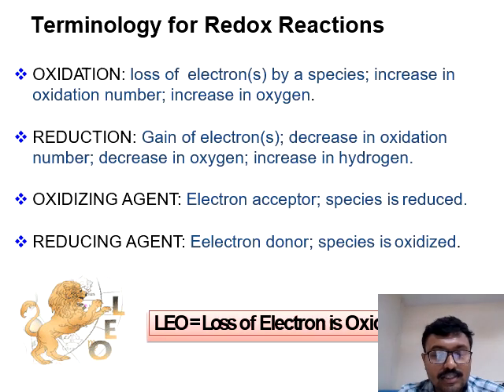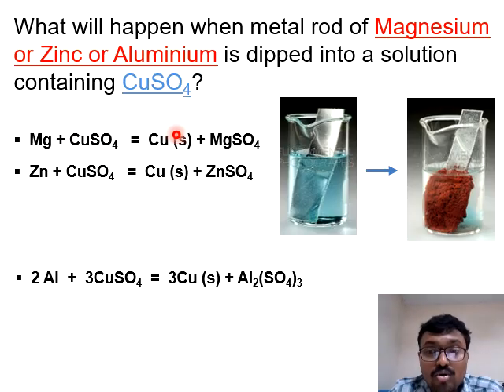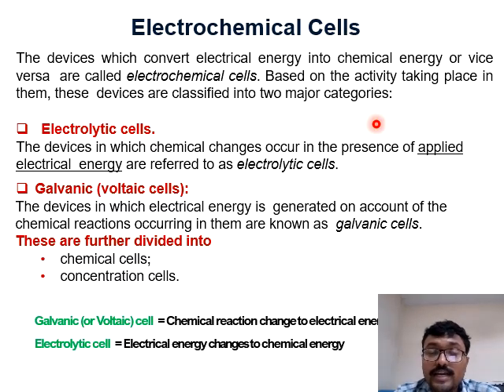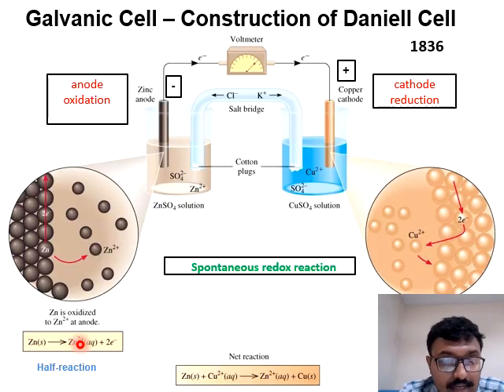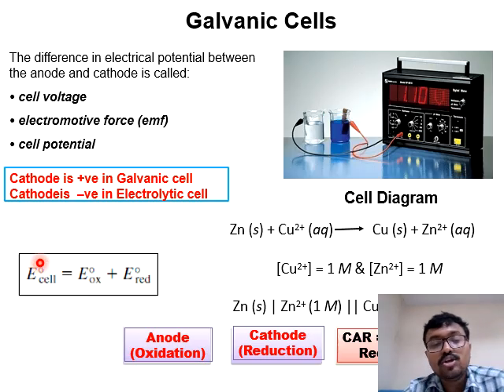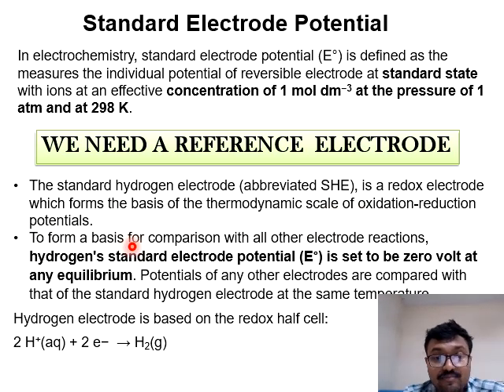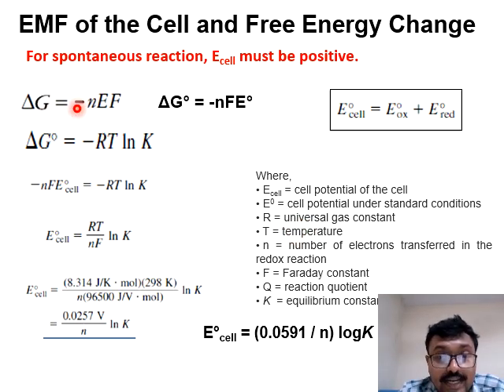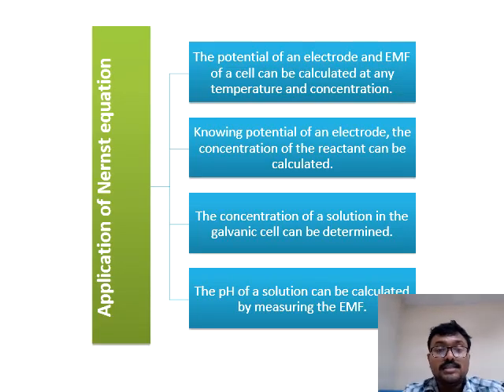SRMIST BTech Chemistry Module 2 Electrochemistry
Module 2 Electrochemistry